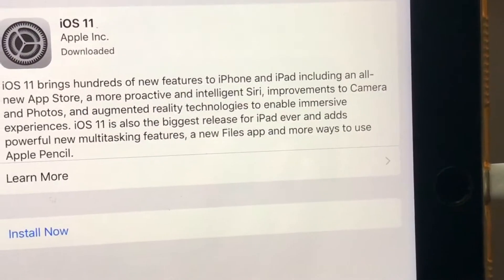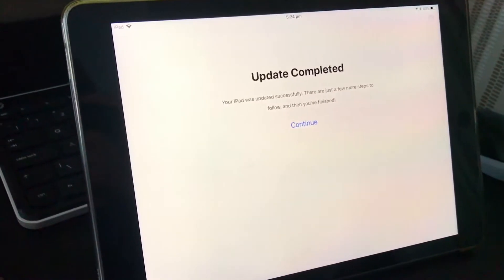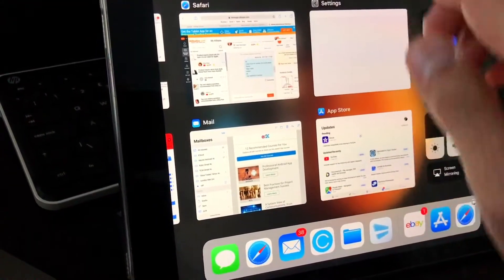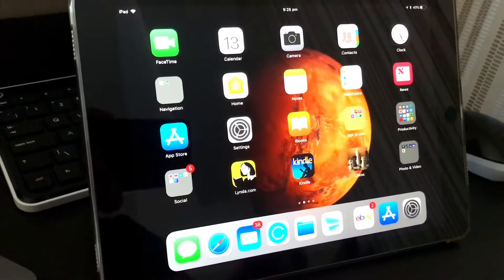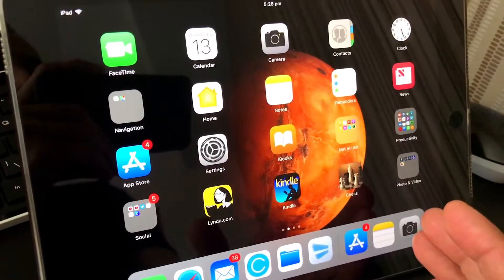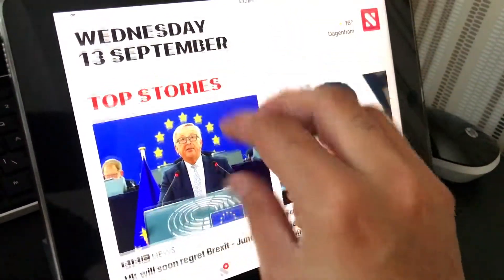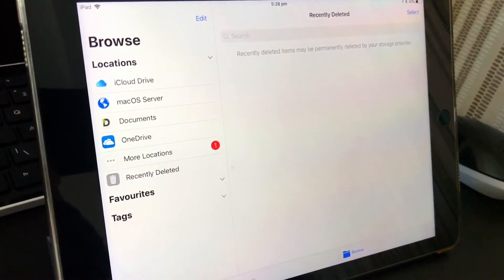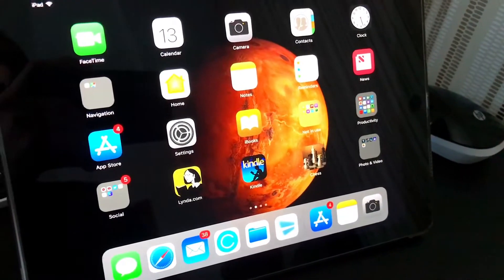iOS 11 Update for the iPad Pro 9.7 | Review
Tutorials | Reviews | Vlogs

You can install iOS 11 today just by signing up for the public beta program at Apple’s website.
Once that’s done, you just open the beta website with Safari on your iPhone or iPad and follow the directions. You’ll download a profile to your iOS device, restart it, and then head to the update menu.

iOS11 video update - A completely new iPad experience in iOS 11
Much-improved multitasking
Drag and Drop
New Control Center